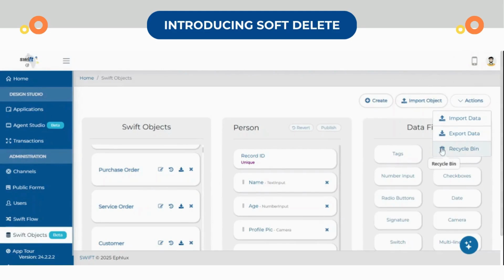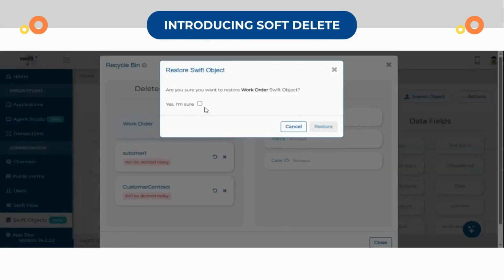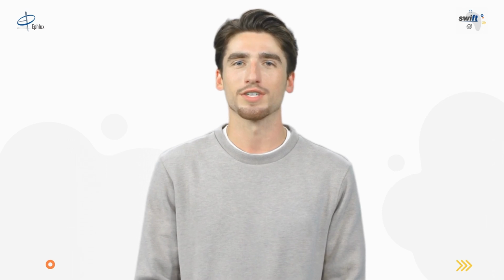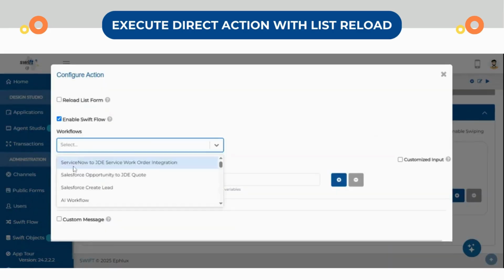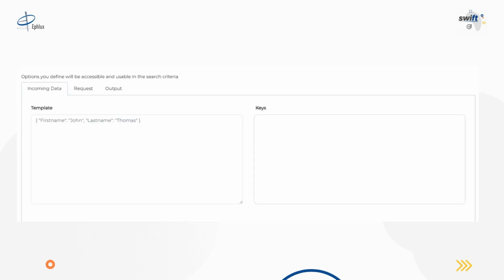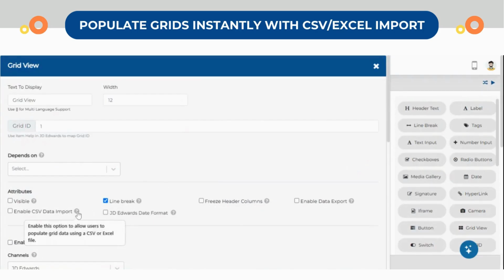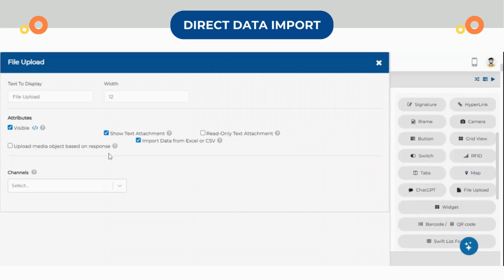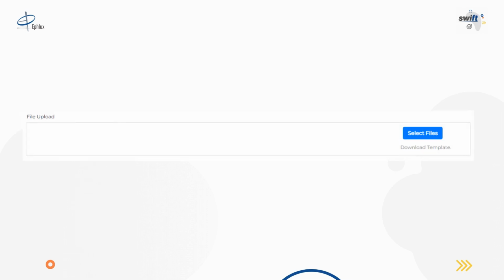June Release 25 of Swift | No-Code + AI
Discover how Swift’s June 2025 release transforms app automation with soft delete, JDE grid integration, CSV imports, workflow log exports, instant FBF reloads, Swift Object data mapping, Excel uploads, searchable logs, direct actions, orchestration data, recycle bin recovery, bulk data import, grid sorting, and smarter search filters.